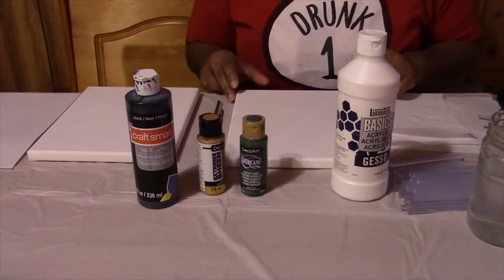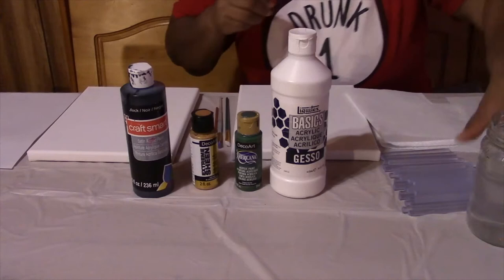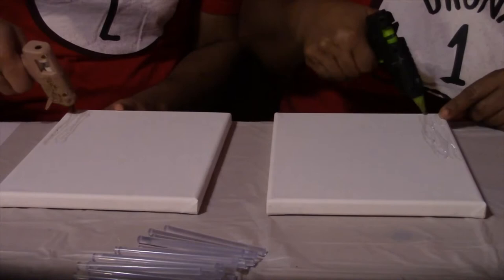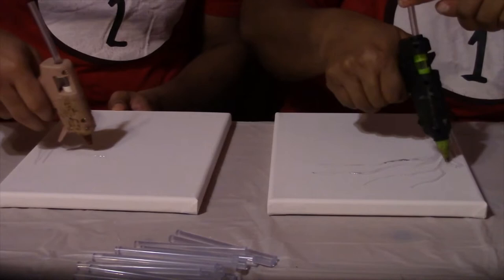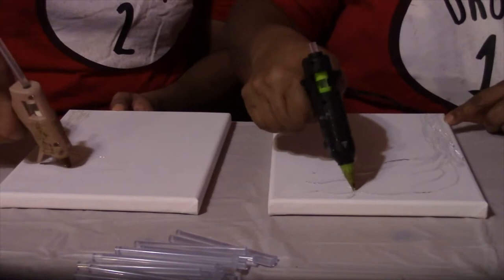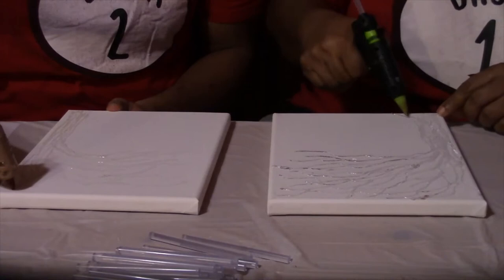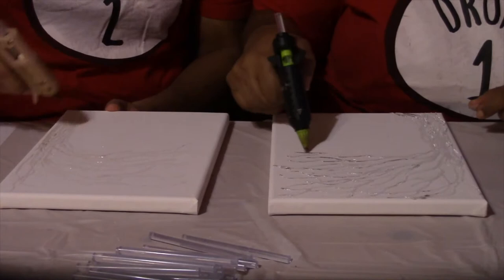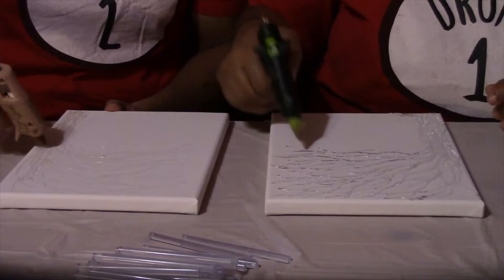Hot Glue Gun Tree of Life Art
Date Night Art!
Here is a simple and fun idea on how to make a hot glue gun Tree of Life canvas wall art.